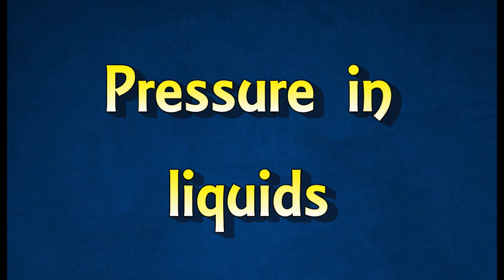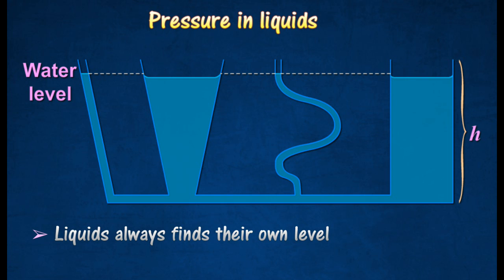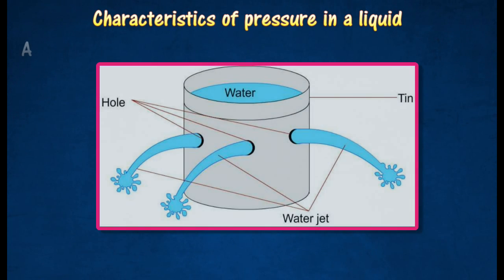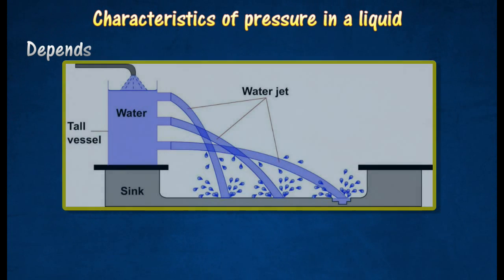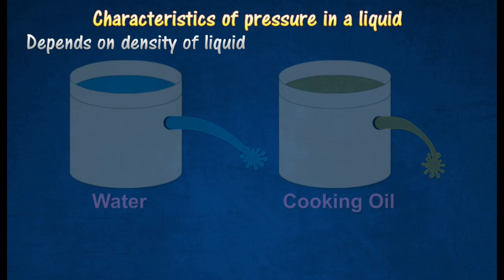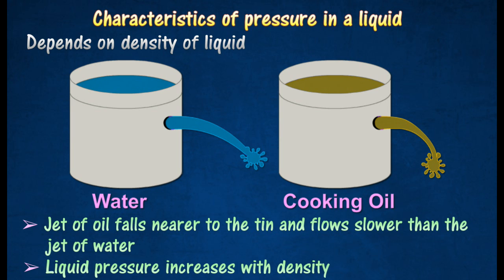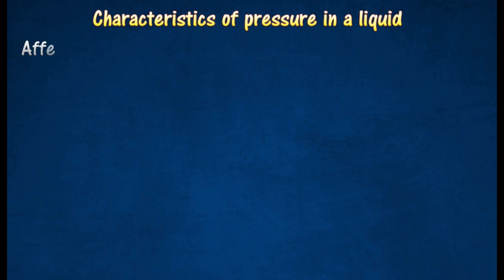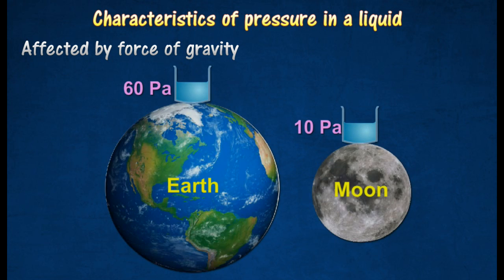[3.2] Pressure in liquids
3.2 Pressure in liquids